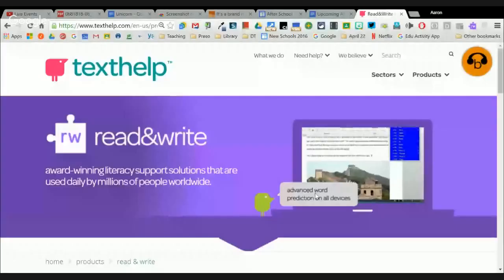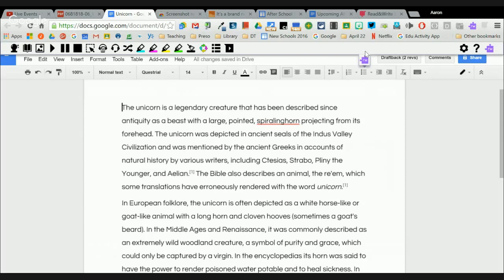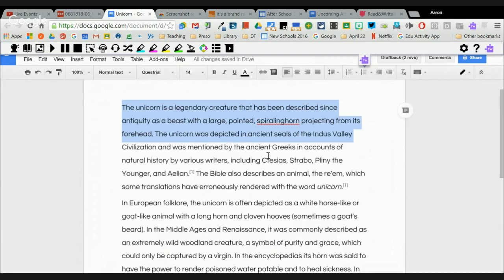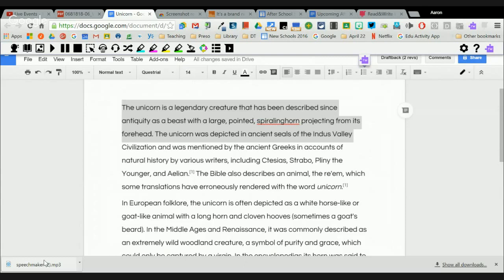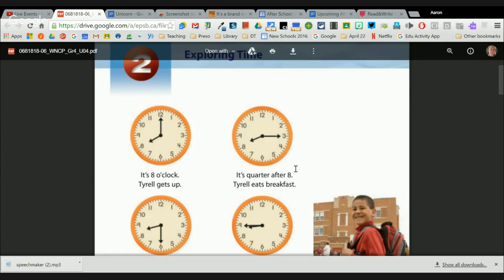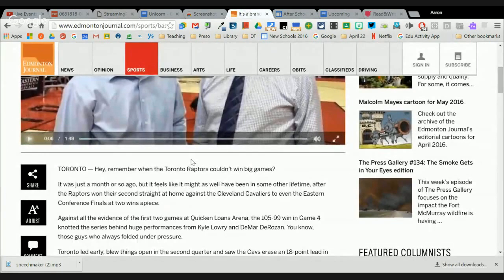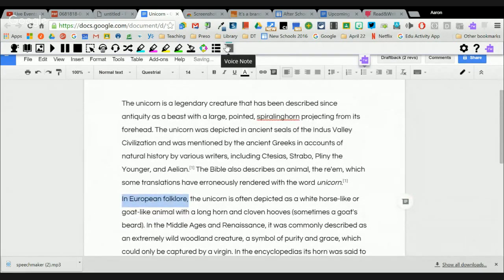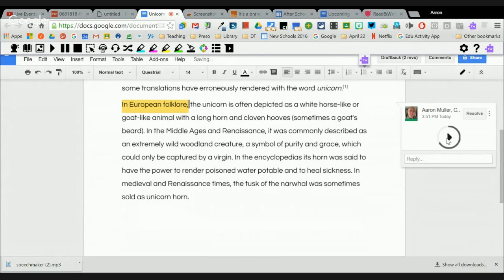Google Read and Write Updates - 2016